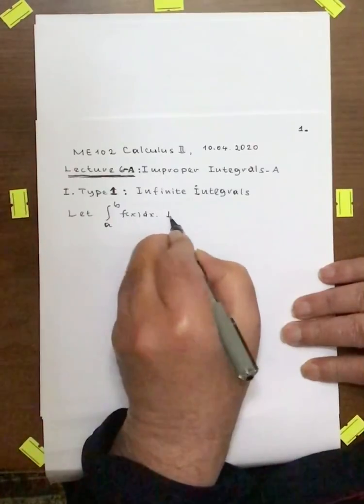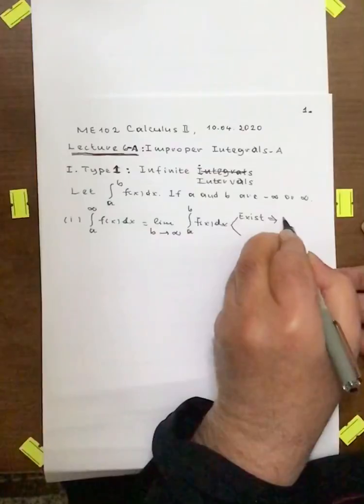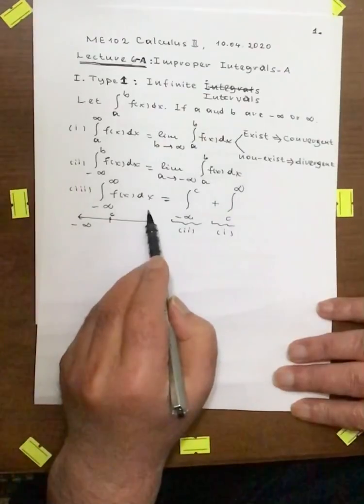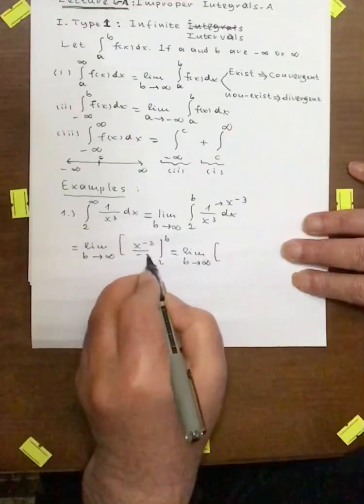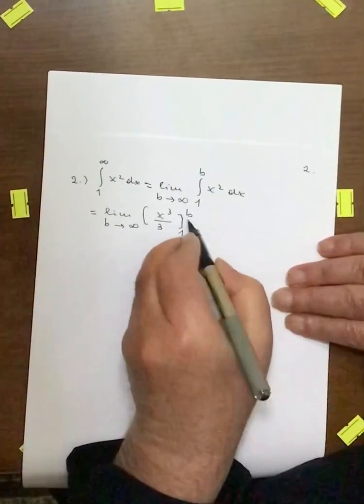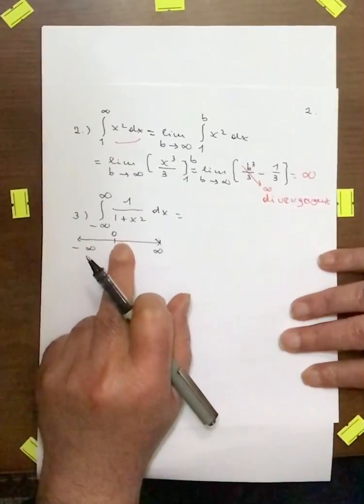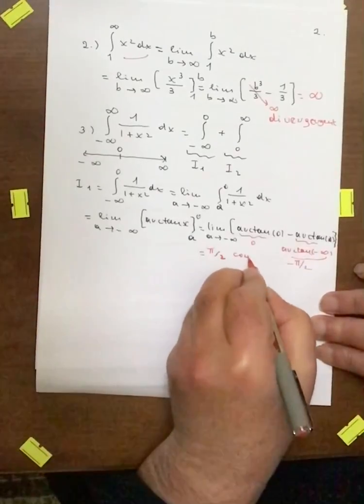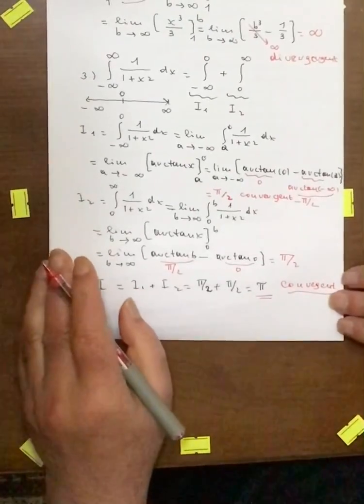ME 102 Calculus II, Lecture 6-A: Improper lntegrals-A, Prof. Dr. Himmet CAN